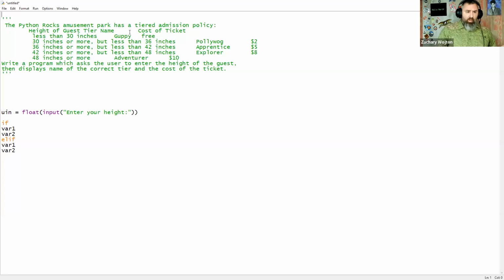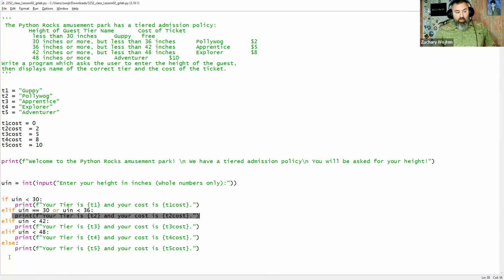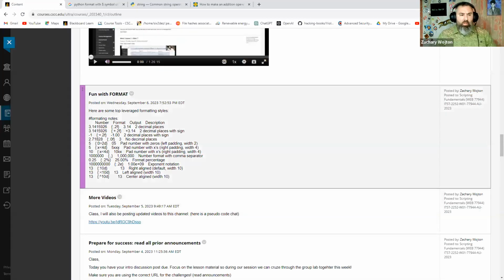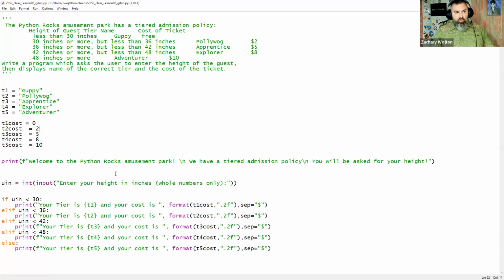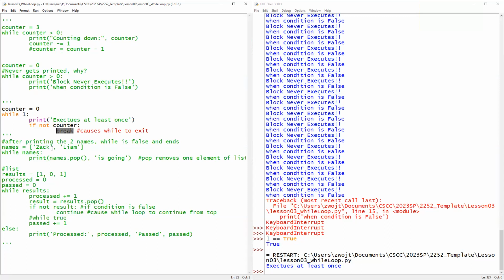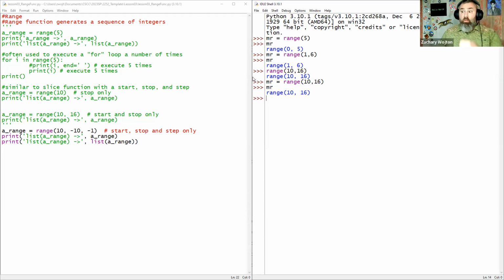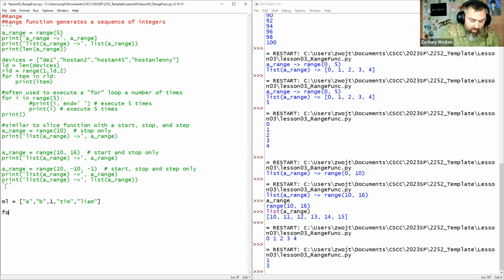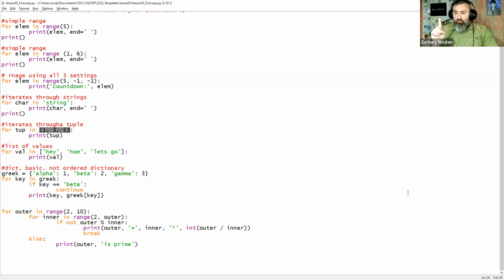CSCC Wojton 2252 Fundamentals Of Scripting Python Lesson3 Week1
In this lesson we review lesson 02 group lab as well as the basics of LOOPS (while/for) and RANGE